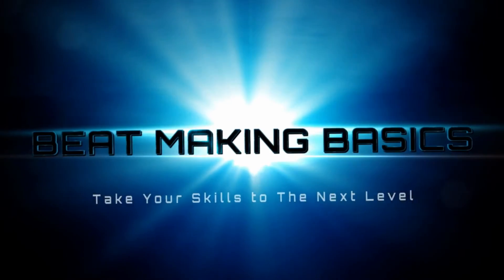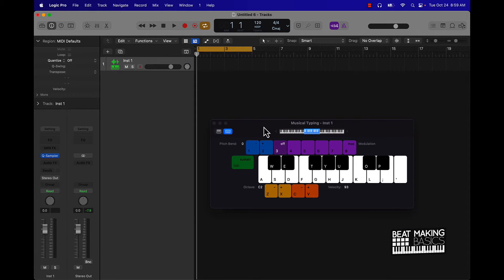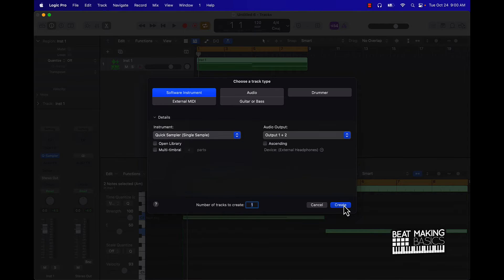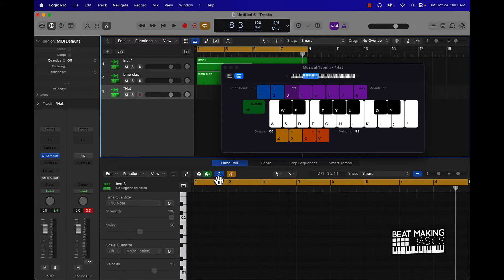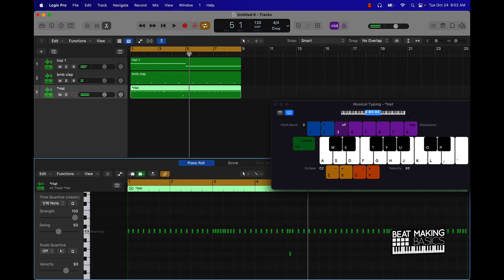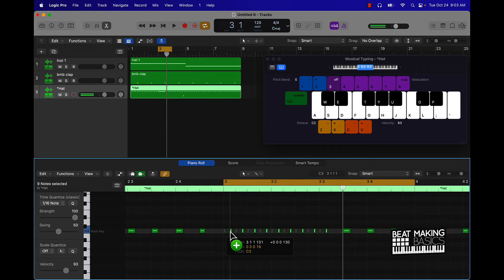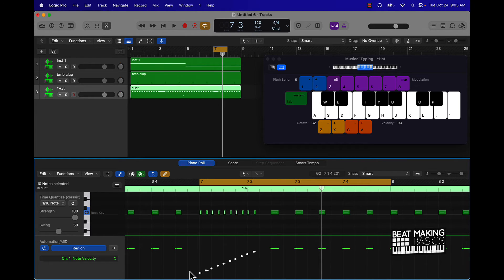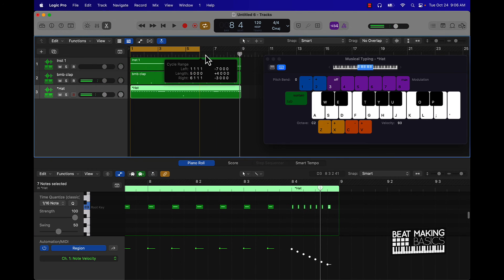HOW TO MAKE HI HAT ROLLS IN LOGIC PRO X - USING MUSICAL TYPING & THE PIANO ROLL